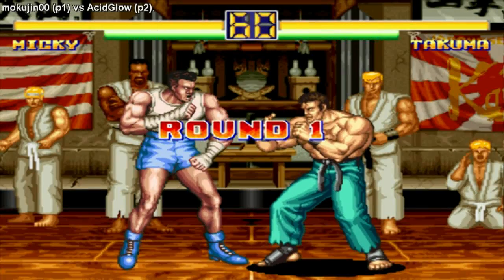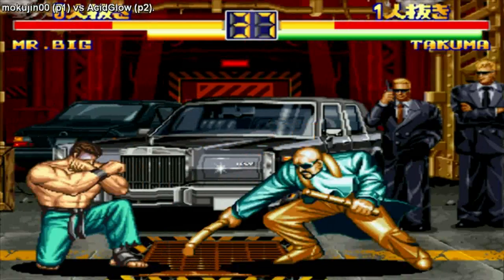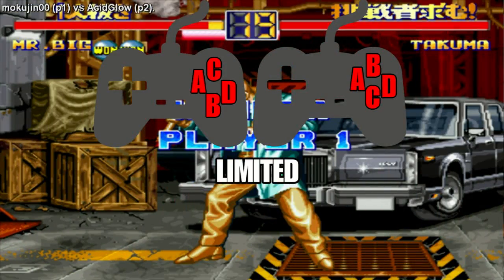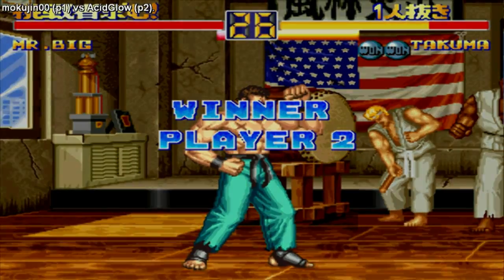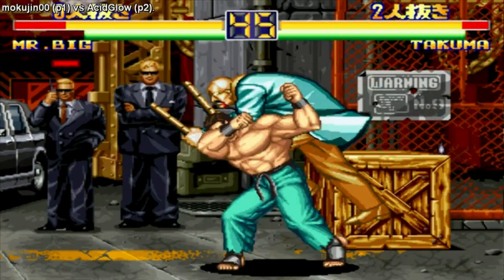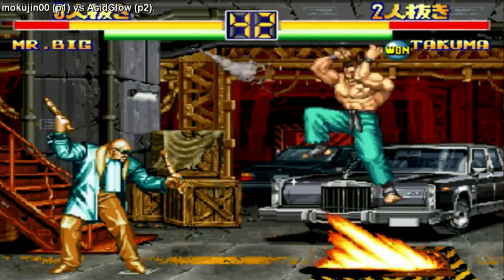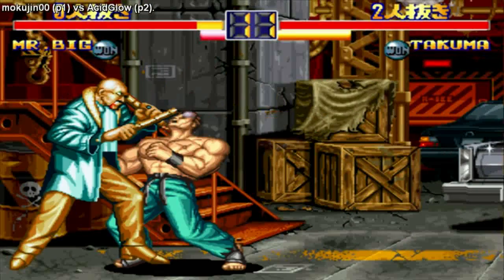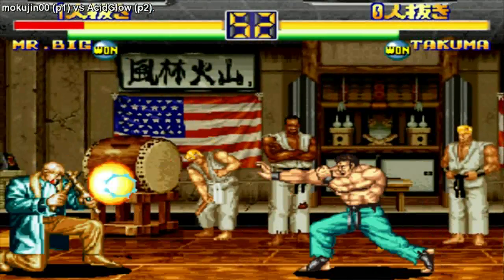FIGHTCADE : What Is It? Review